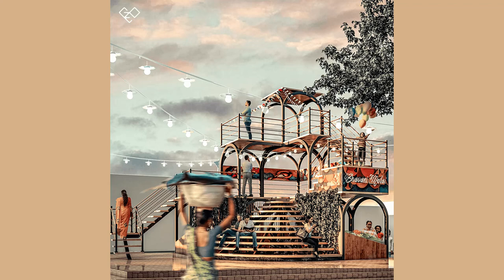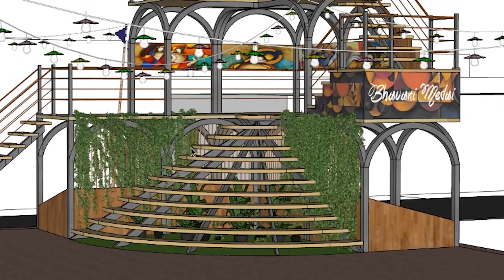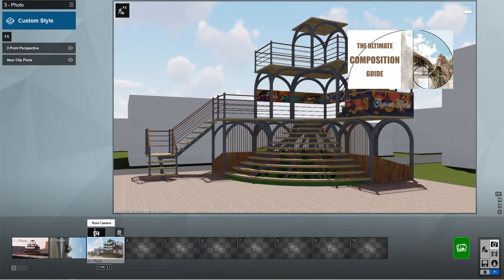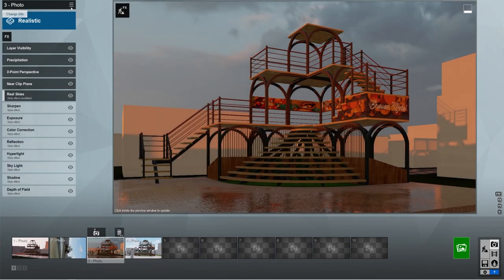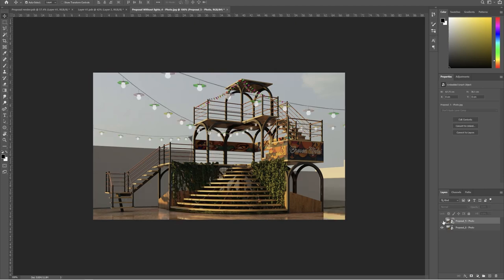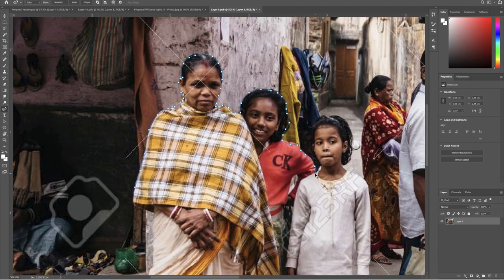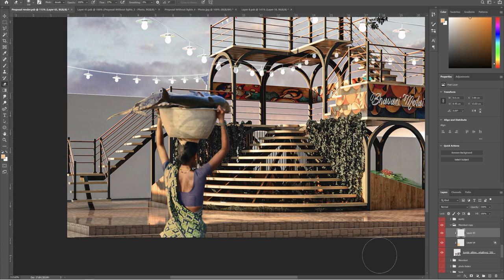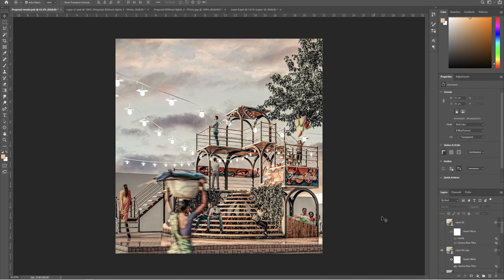People in architectural visualization | Geo Creations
In this video, We're gonna do a process breakdown and gonna discuss the importance of People in architectural visualizations or renders. This video is gonna drive you through the complete process from modelling in SketchUp, setting up the scene and rendering in Lumion and post-processing in photoshop. Mainly giving the perfect lighting, shades and shadows for people inside photoshop so that they feel realistic.

Ciao.

Chapters:
0:00 - Intro
0:59 - Setting up the Scene
1:33 - Humans in Lumion
3:29 - Effect Settings in Lumion
4:10 - Different outputs from Lumion for post processing
5:12 - Post-processing in photoshop
5:53 - People in Photoshop
8:17 - Colour Correction and effects